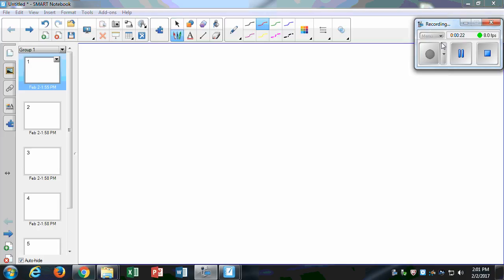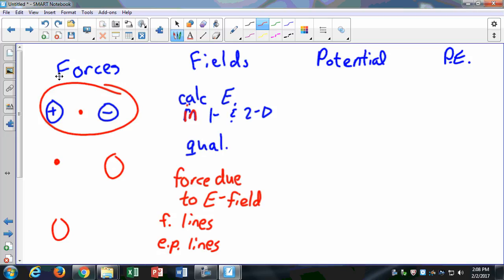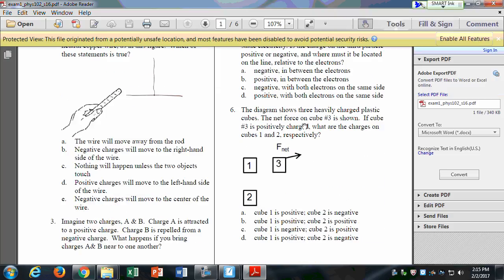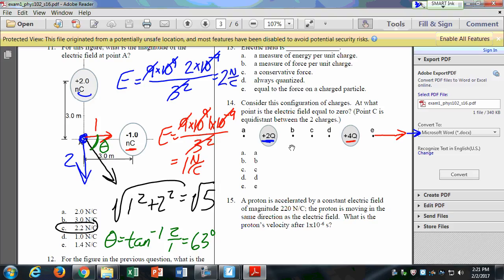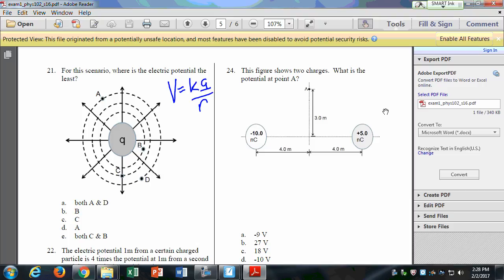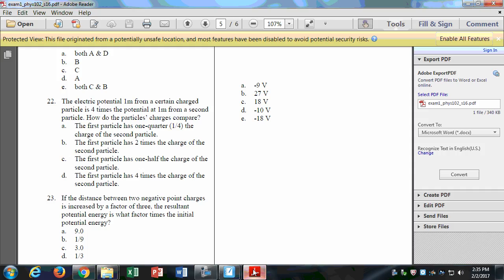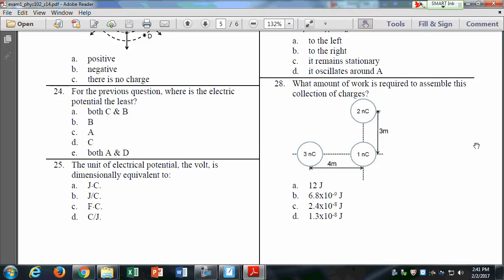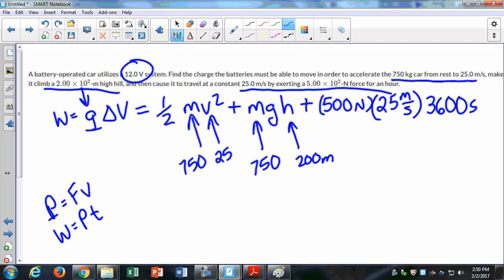help session, phys102, 02 02